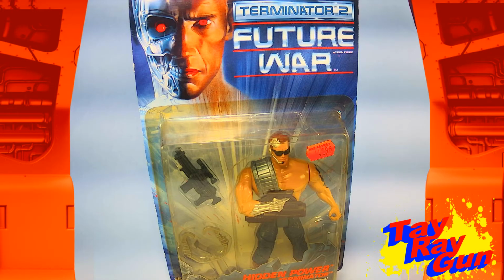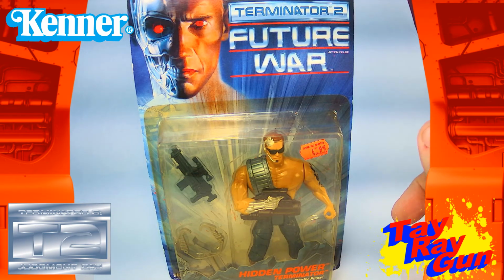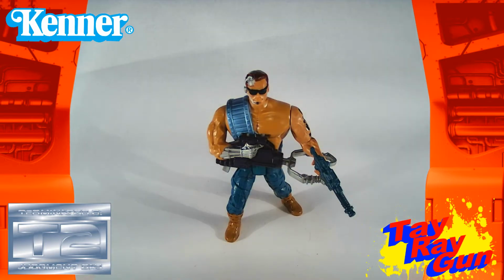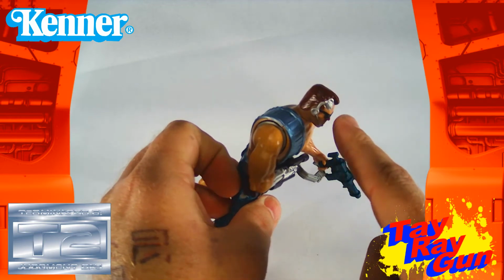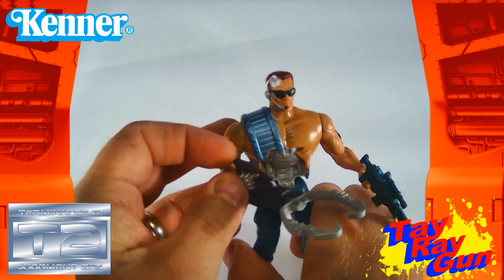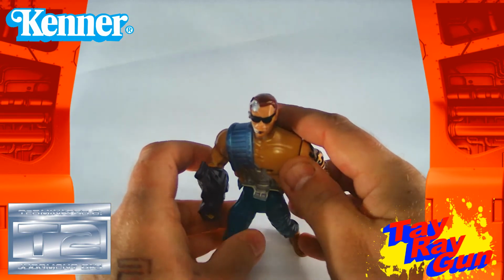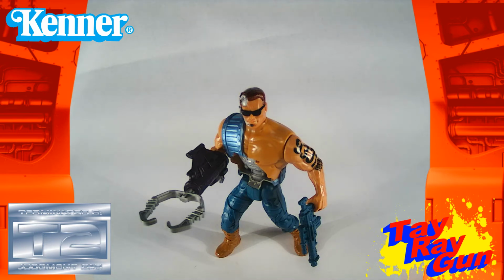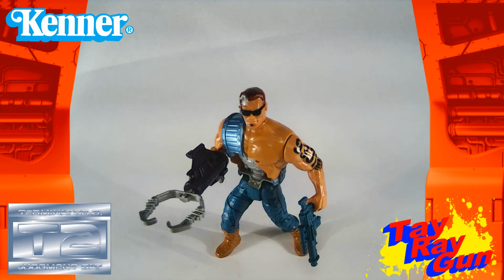Vintage Terminator Toy opening! Kenner: Terminator 2- Hidden Power Terminator! He's a gut Buster!!!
Taking a blast from the tummy is the answer to capture clawing baddies for this future war soldier! Today I take a look at the vintage 90's Kenner Hidden Power Terminator toy! Will this Sci-Fi Bad Boy be able to wow the resistance with his unique play feature, or will he simply shoot his metal toes off? Let's watch and find out!